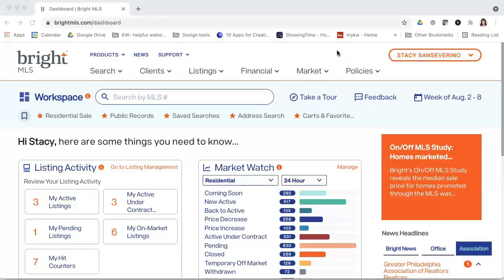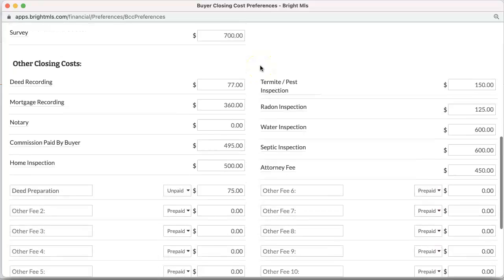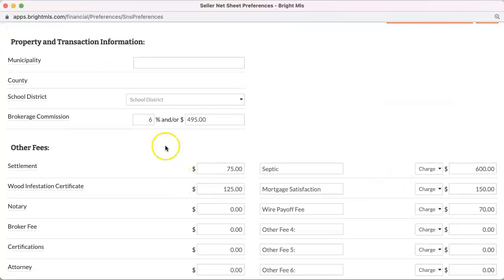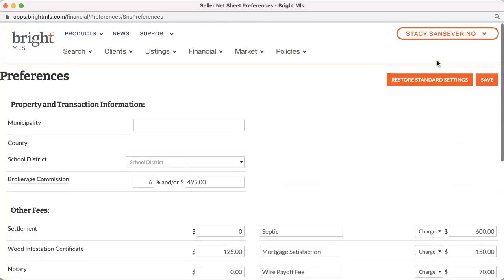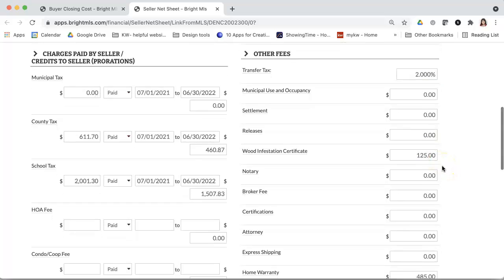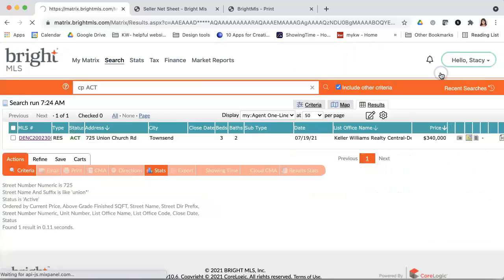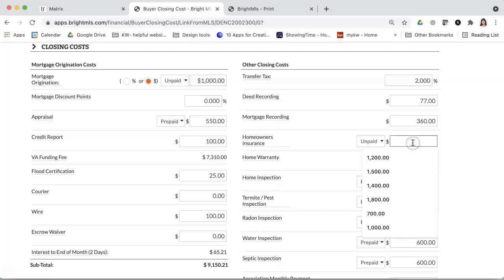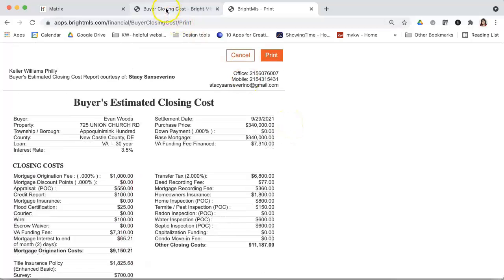Delaware Realtors: whip up Closing Cost Estimates like a Pro!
You want to think on your feet & be able to “run the numbers”, without relying on the lender, when your Buyer asks you a question about their monthly payment. You don’t have time to ask the Lender every time your Buyer has a question about the affordability of any given home or when they are ready to make an offer on their favorite one. Start with these 3 easy steps to set yourself up to whip up Delaware closing cost estimates like a pro. Want more guidance? Sign up for our Clients & Contracts Boot Camp at agentuniversitybystacy.com!